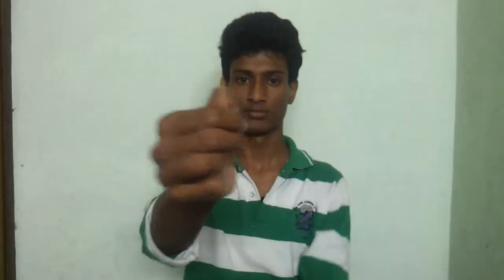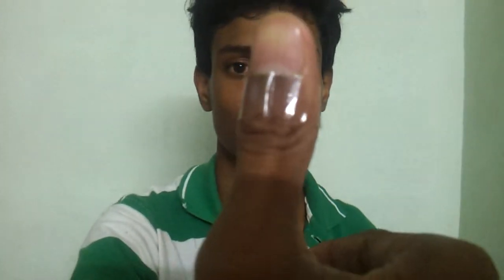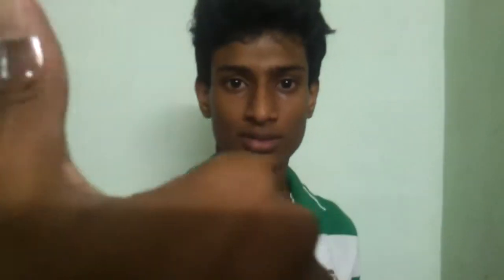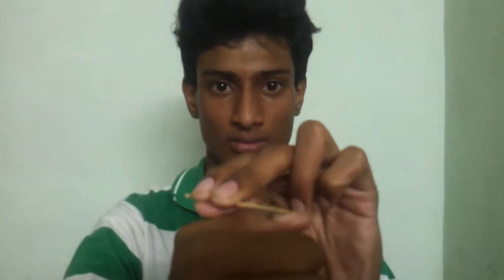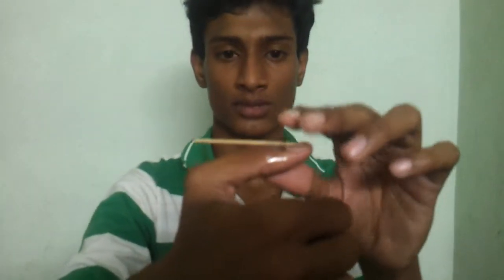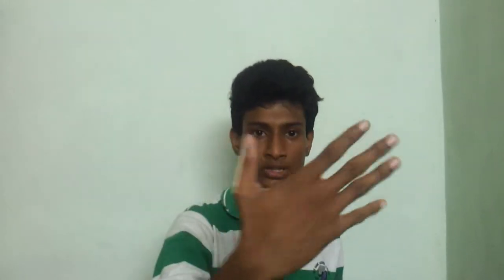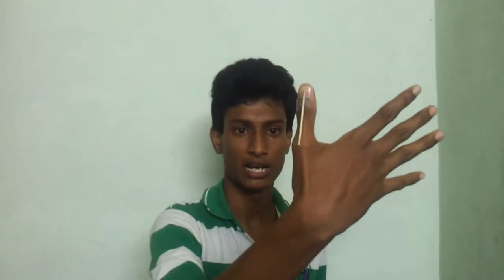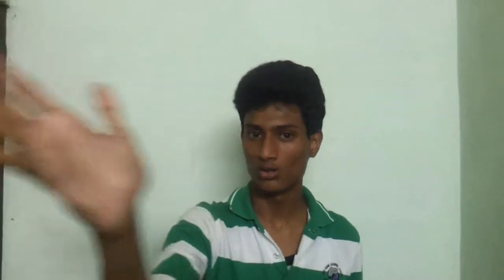Easy & Simple Magic Tricks!!!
Awesome magic trick!its good.Explore your minds and increase your skills with this awesome magic.